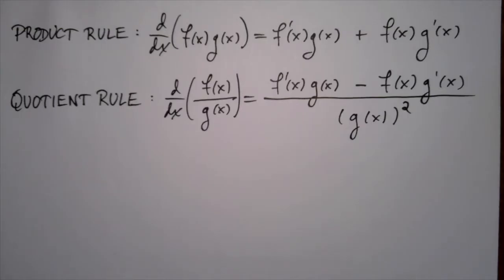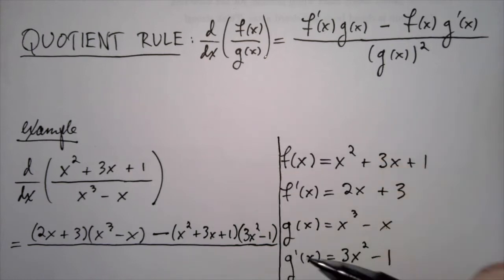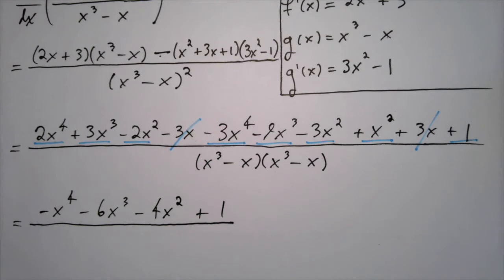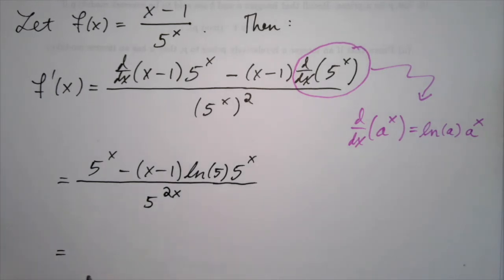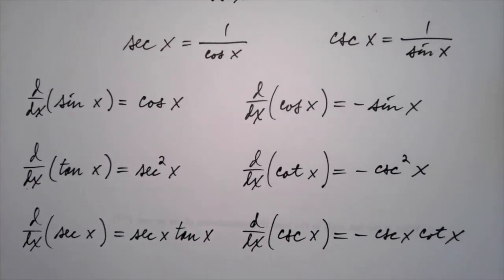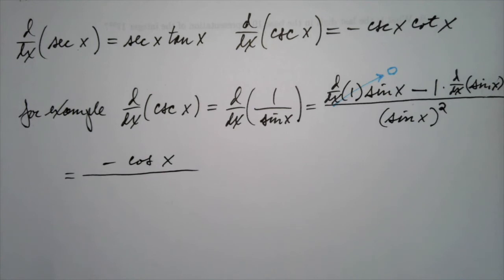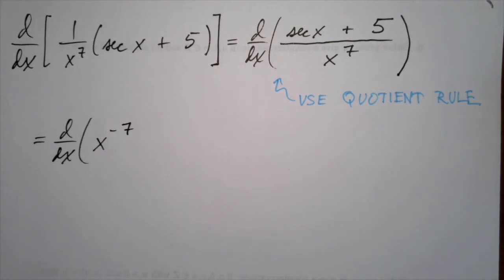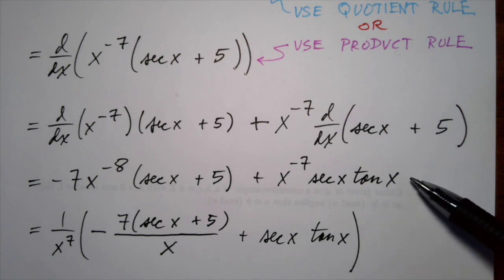Math 120: Week 8 Lecturette B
Computing derivatives using the quotient rule, the derivatives of tan, cot, sec, csc